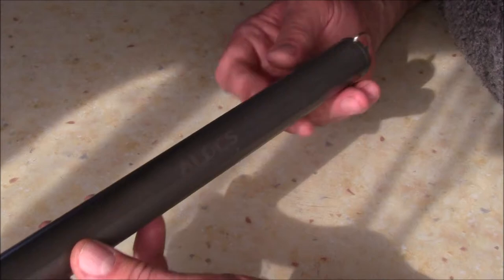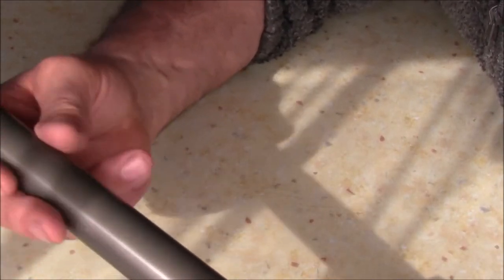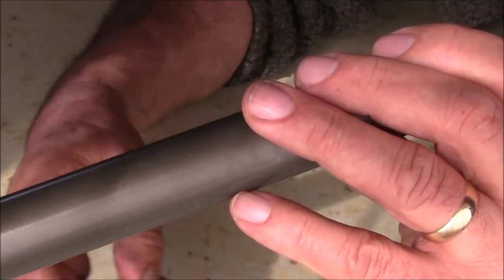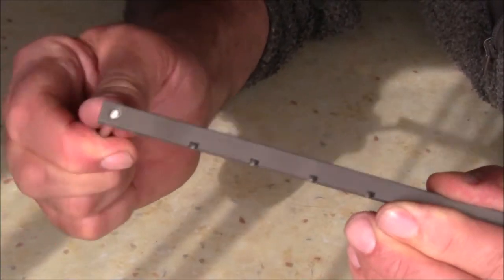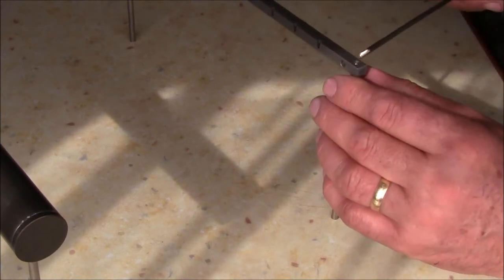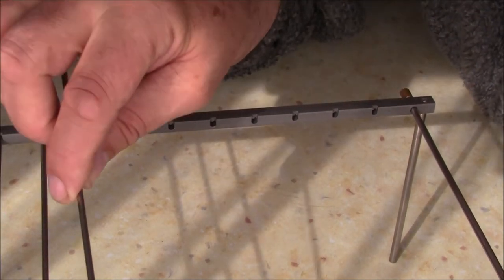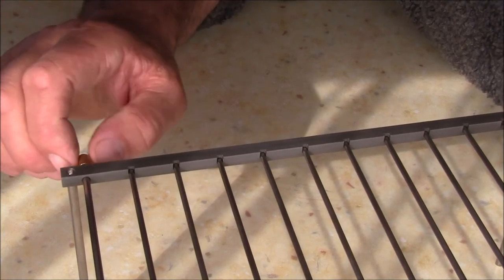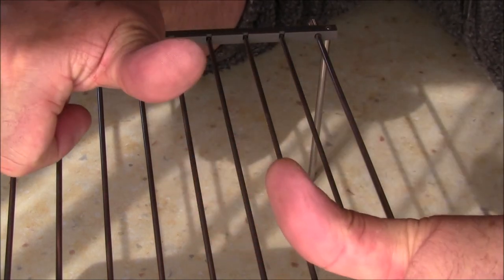BUSHCRAFT GRILL RACK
fold away grill rack comes in a steel tube with screw lid packs away to about 10" x 1"